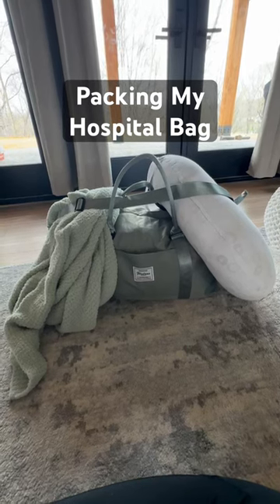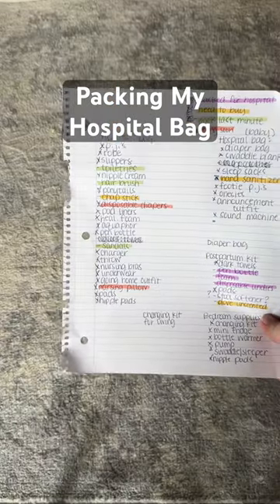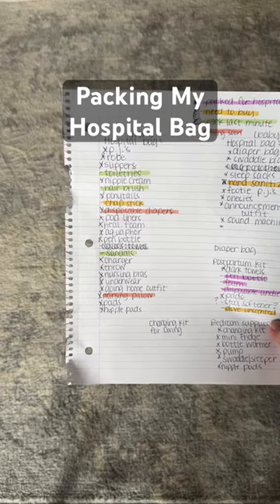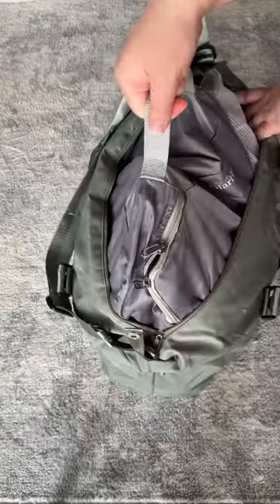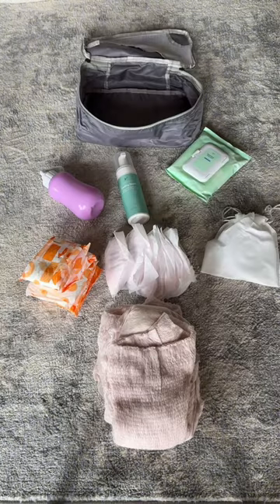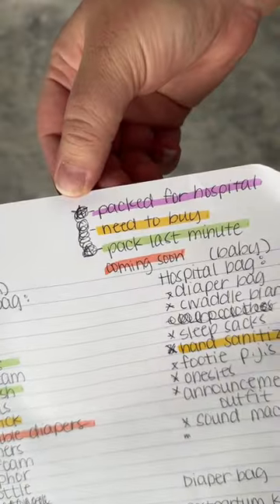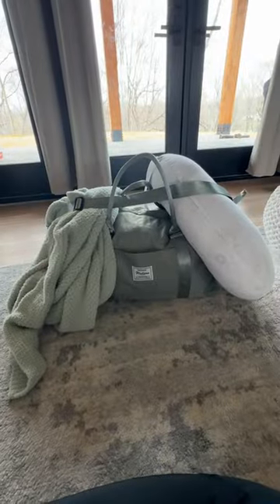newmom hospitalbag organization organizedhome baby musthave delivery hospital prep